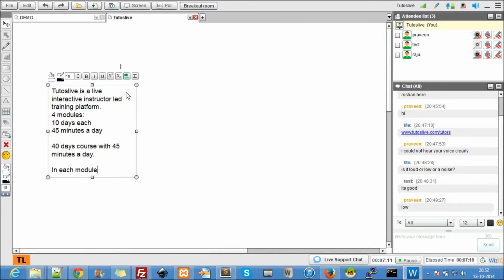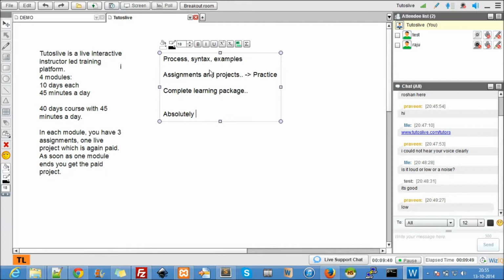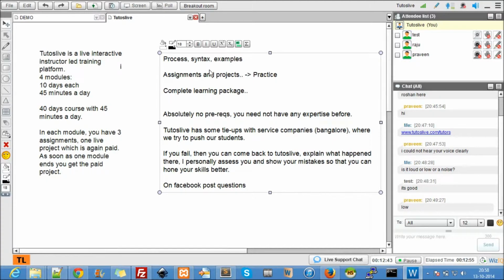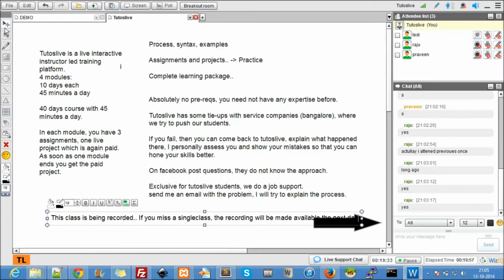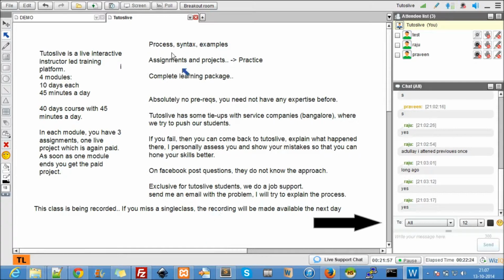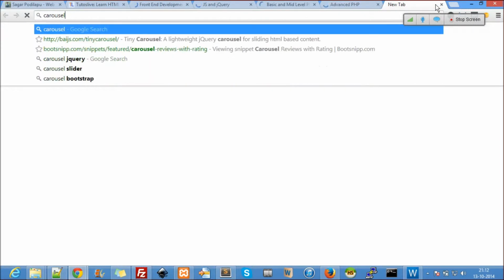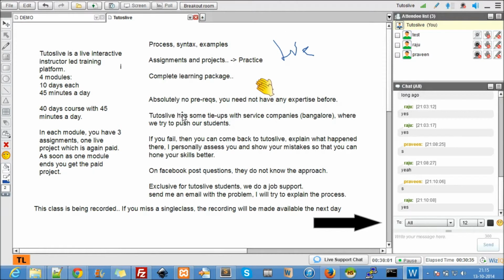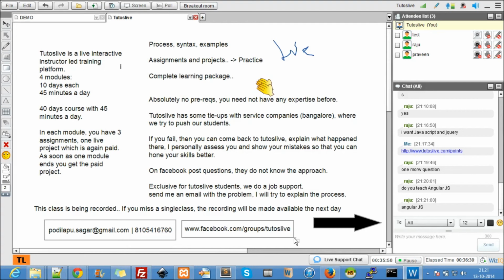Tutoslive Course Introduction: Instructor LED Live Interactive Training